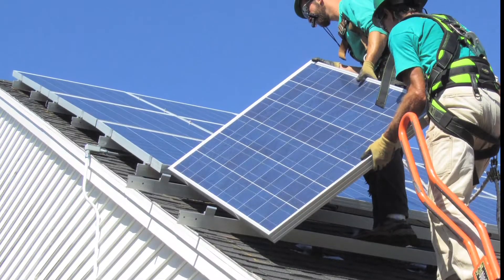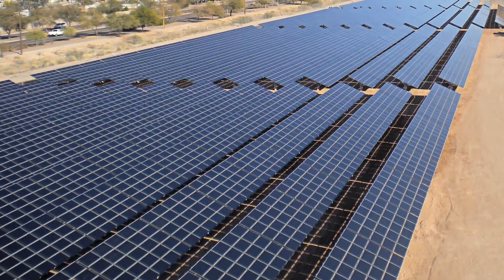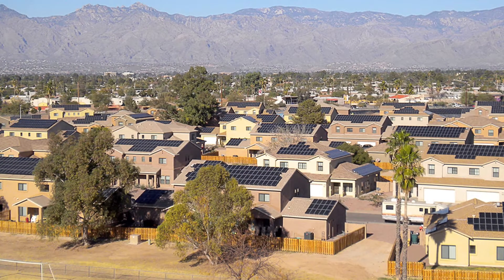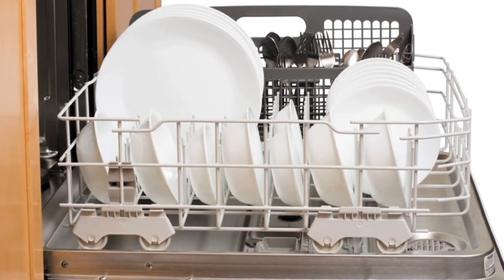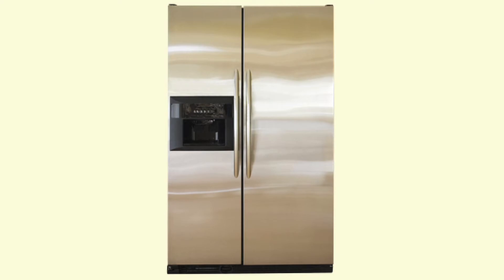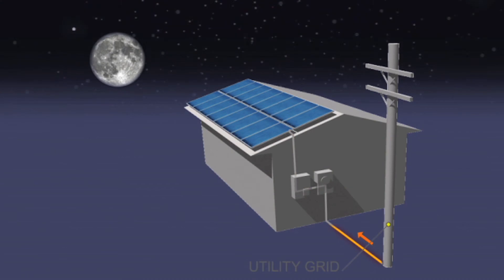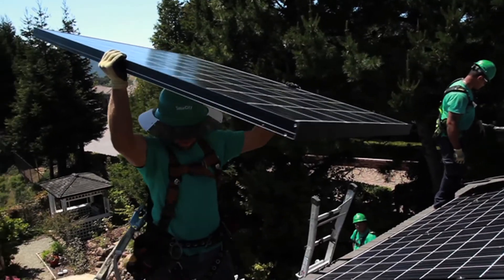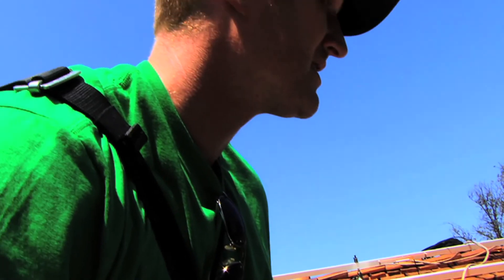Solar financing from EDF's Energy Innovation Series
SolarCity's leasing model makes clean energy affordable for U.S. military homes across the country.